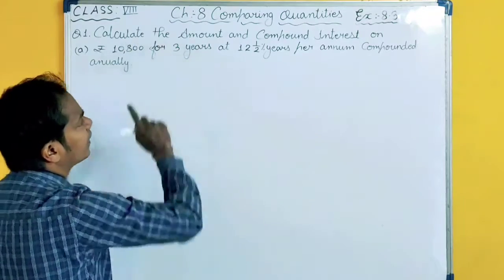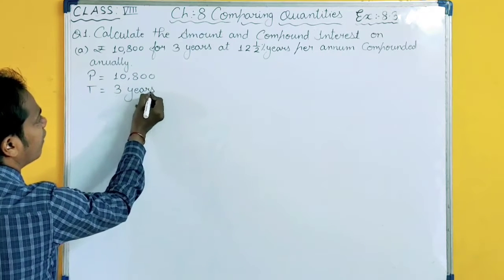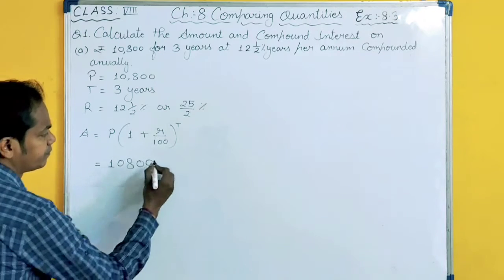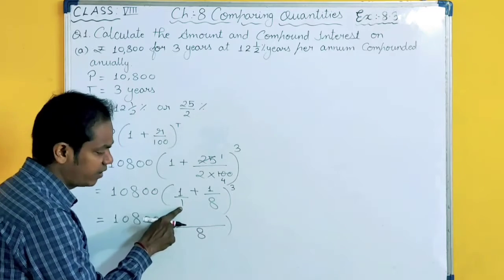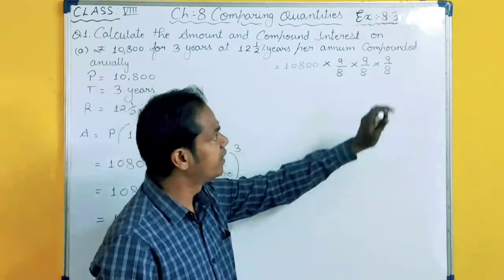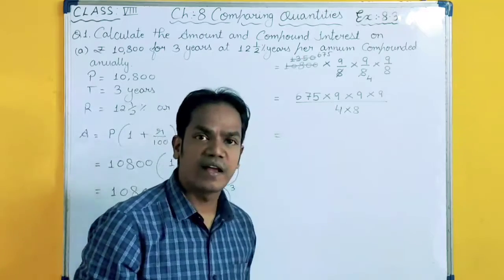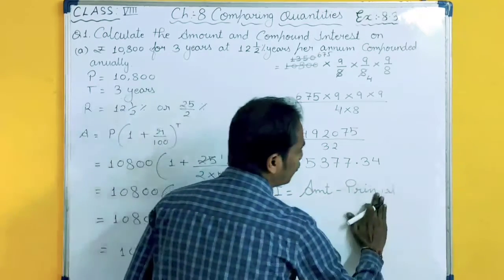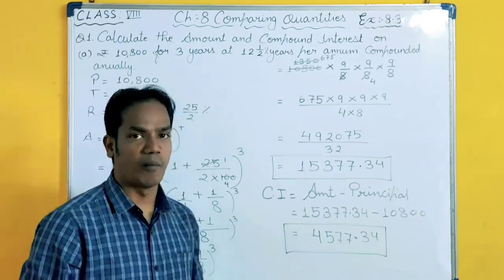C 8 Maths Ch 8 Comparing Quantities V 3